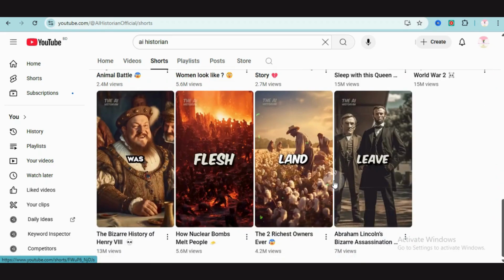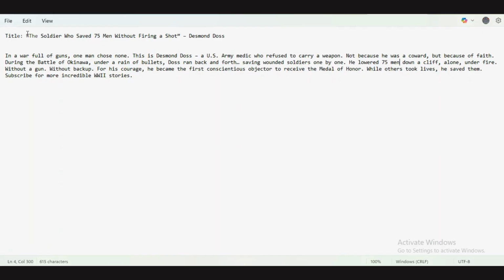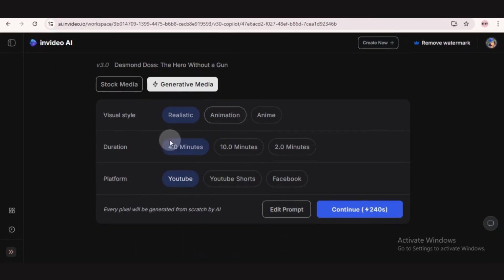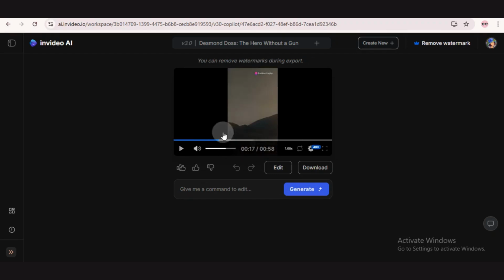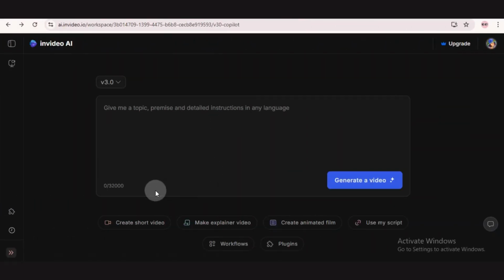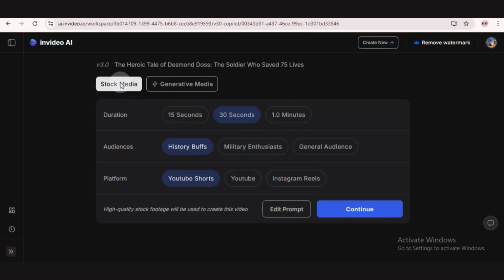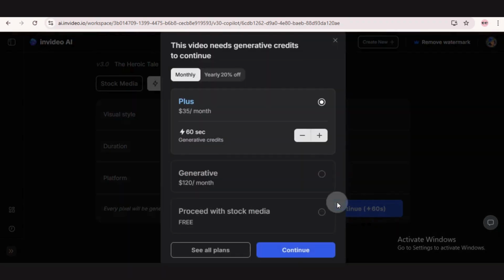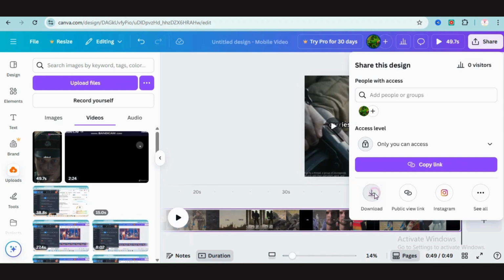How To Make Viral Historical Shorts Using AI (Free Method)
Want to grow fast on YouTube by posting viral historical shorts — without any video editing or scripting experience? In this step-by-step tutorial, I’ll show you how to create *highly engaging historical YouTube Shorts* using 100% FREE AI tools!

Historical content is *booming* on social media right now, and with the power of AI, you can start your own faceless channel today — with zero editing or research skills required!

✅ Generate a prompt for the video.
✅ Generate the video.
       Here, I’ll show you two methods of generating videos:
       1. Creating a video from a prompt.
       2. Creating a video using only a title.
✅ editing the video.

🎯 **Why a Historical Shorts Channel?**
✔️ Minimal time & effort with long-term growth potential
✔️ No need to appear on camera or use your voice
✔️ 100% automated using free AI tools
✔️ Perfect for storytelling and building a niche audience
✔️ History has endless evergreen content people love to binge

🤔 So, how do you get started?

By the end of this video, you’ll have your **first viral-ready historical short** and a full strategy to grow your own faceless YouTube channel from scratch!

✅ Topic & Script: ChatGPT
✅ Video Generation: Invideo.AI
✅ Video Editing: Canva

💡 **BONUS:** Stick around till the end for secret tips to **make your videos go viral faster** and **maximize your revenue**.

💰 Whether you’re new to content creation or looking for the next big passive income idea, this video will give you everything you need to launch your first *AI-powered historical channel* — no cost, no stress!

Search enquaires:
Personal Finance
Investing
Stock Market
Financial Independence
Passive Income
Wealth Building
Money Management
Budgeting Tips
Financial Education
Dividend Investing
Savings Strategies
Retirement Planning
Side Hustles
Financial Freedom
Debt Reduction
Cryptocurrency Investing
Real Estate Investing
Stock Analysis
Entrepreneurial Finance
Economic News
Personal Budgeting
Tax Strategies
Investment Portfolio
Credit Score Improvement
Financial Planning
Market Trends
Wealth Management
ETFs and Mutual Funds
Value Investing
Economic Analysis
Make Money Online
Online Earning
Make Money Online with AI
Side Hustles
AI Tools for Income
Freelancing with AI
Earn Money with Technology
Build Websites with AI
Create Websites Using AI
how to create viral shorts using ai
how to make viral shorts and reels using ai
how to make viral shorts
historical shorts
how to make viral shorts and reels
how to make viral ai historical shorts
how to make story video using ai
create viral history short
how to create historical shorts
how i make story videos using ai
how to make viral historical videos